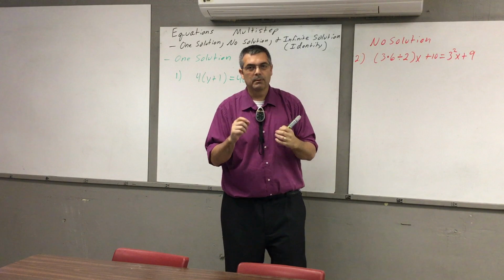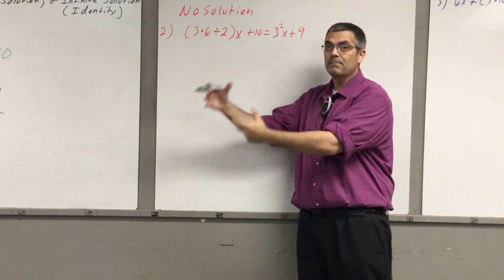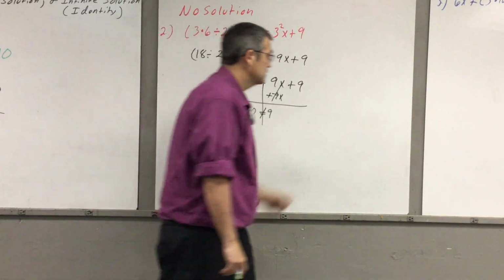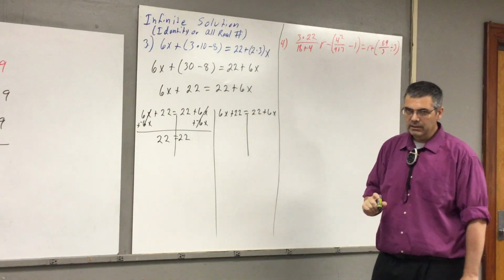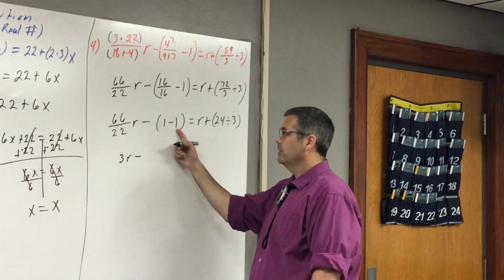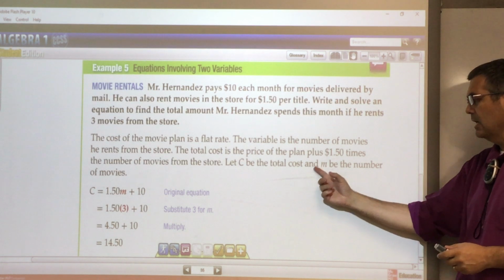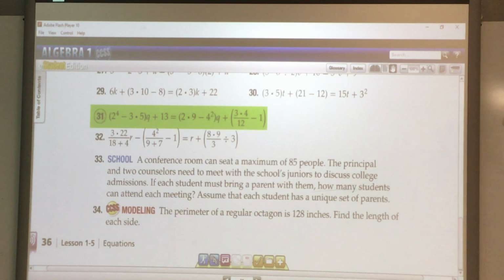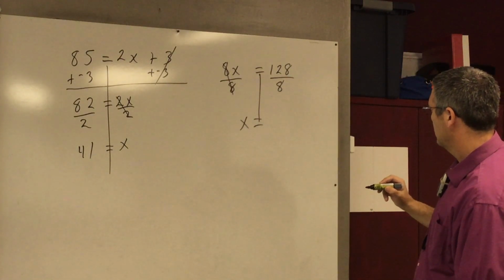1-5 Equations: One, No, & Infinite Solutions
1-5 Equations: One, No, & Infinite Solutions